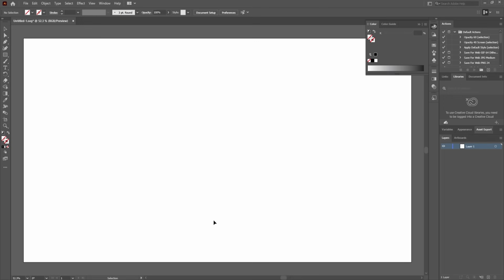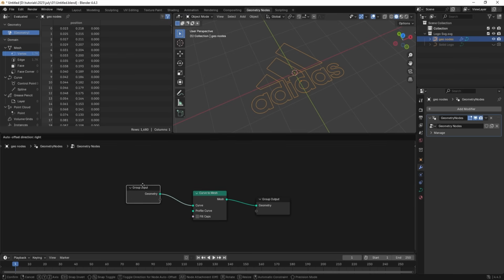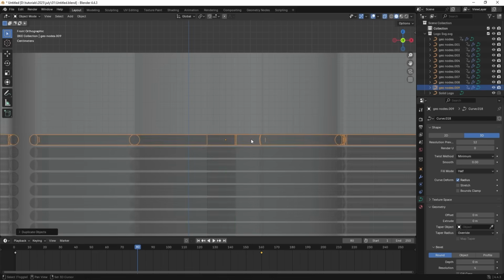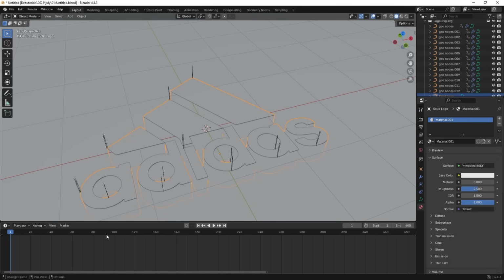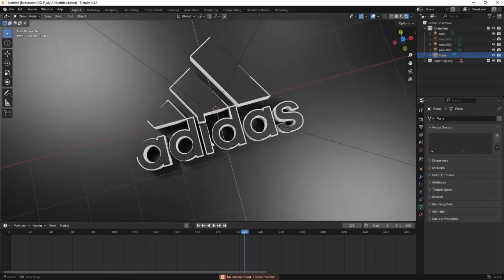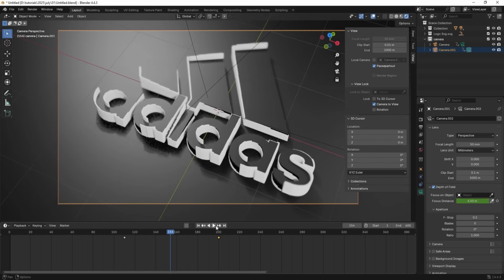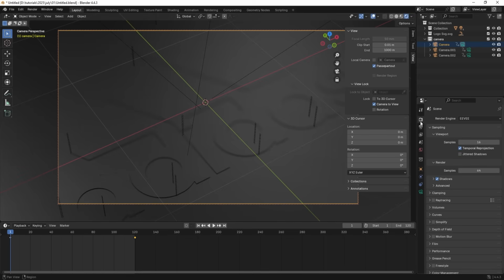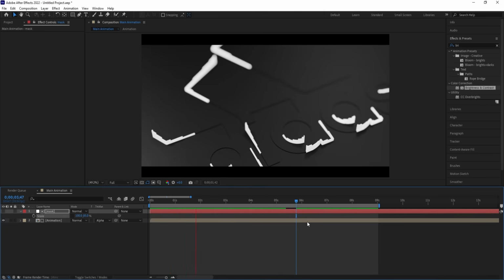Adidas Logo Animation in Blender – Full Step-by-Step Tutorial!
Learn how to create a stunning Adidas logo animation in Blender step by step! In this easy-to-follow Blender tutorial, I’ll show you how to animate the iconic Adidas logo, add smooth transitions, and create a professional logo reveal.

Perfect for beginners and anyone who loves motion graphics!